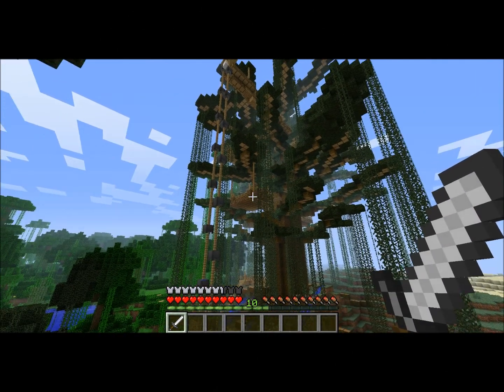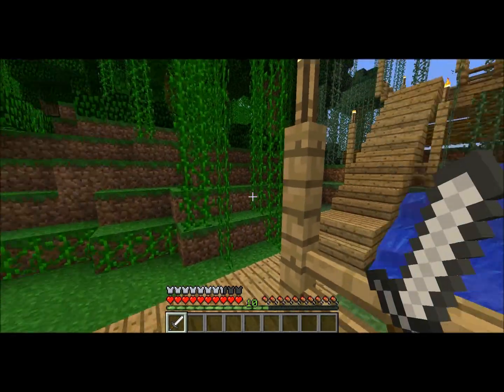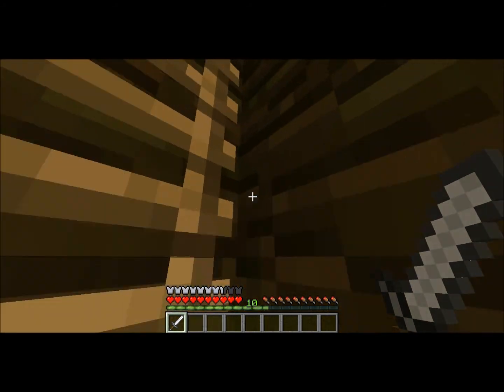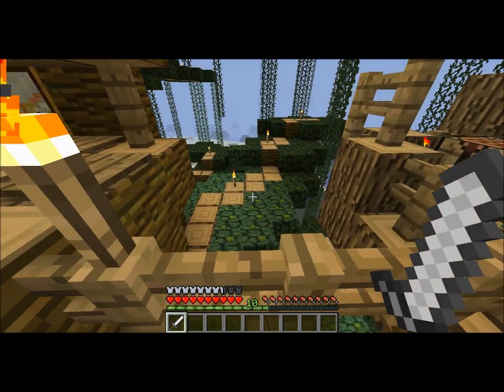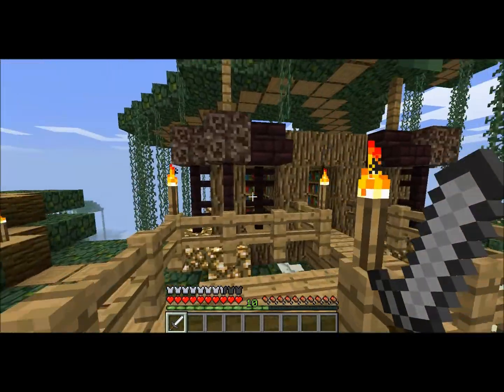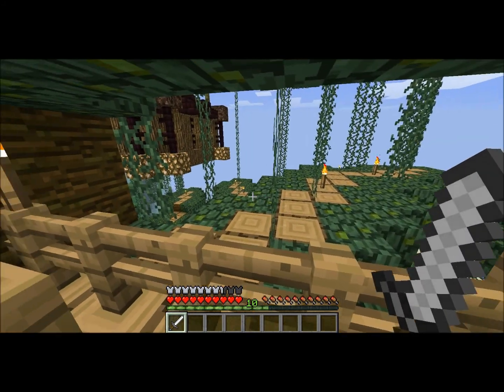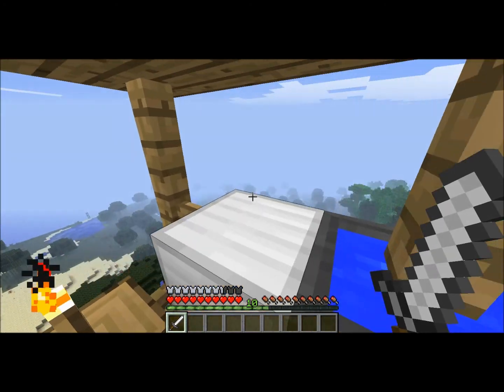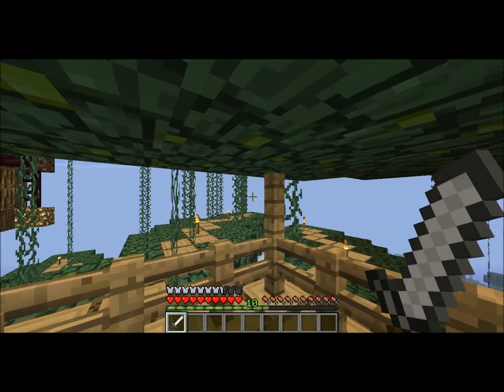Minecraft Treehouse Build (survival)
Survival only treehouse build